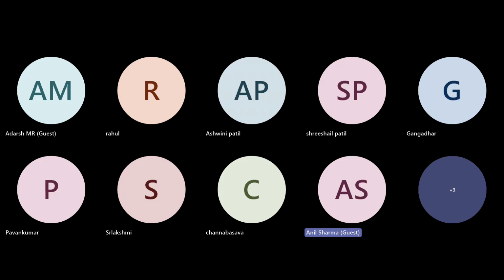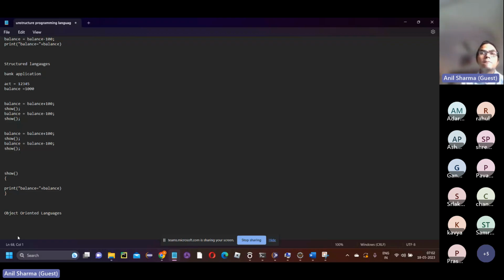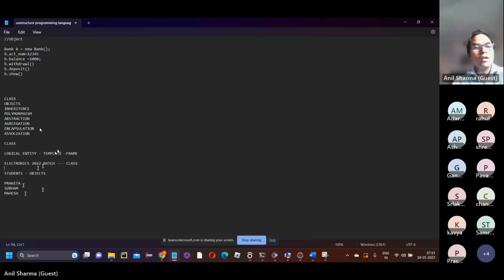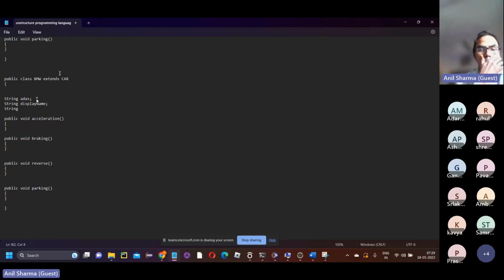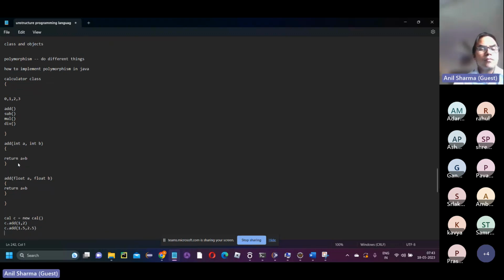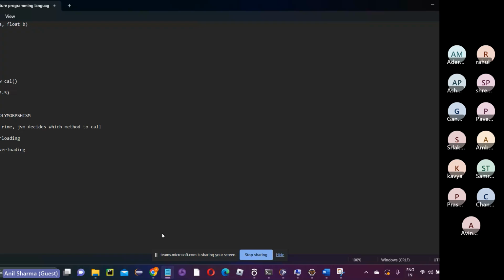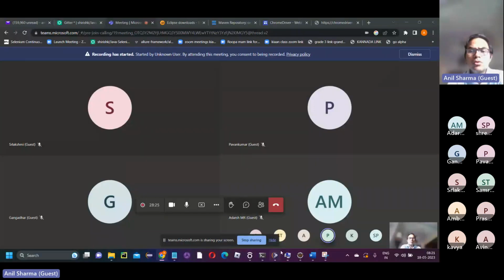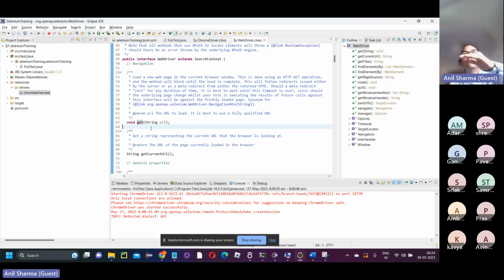QA Automation Class 3 20230518